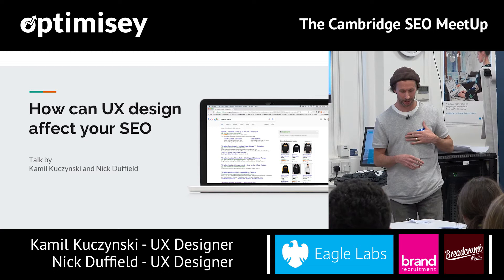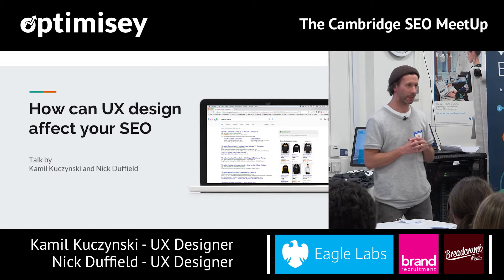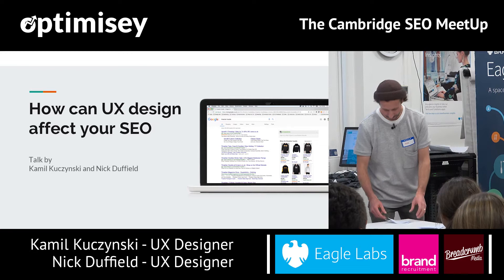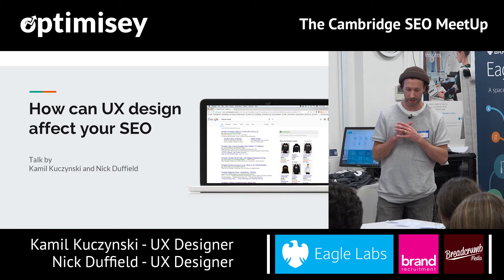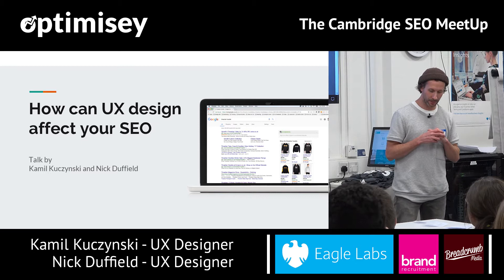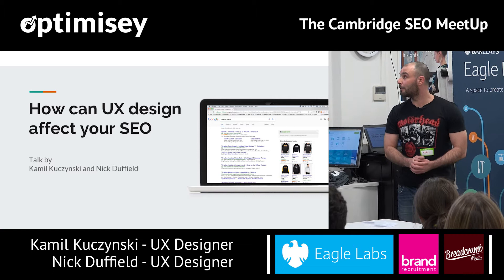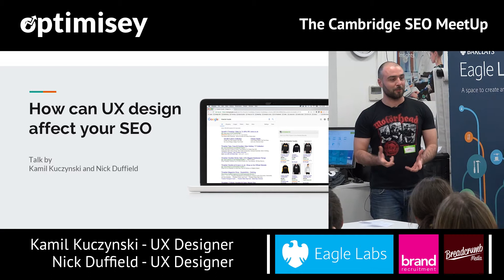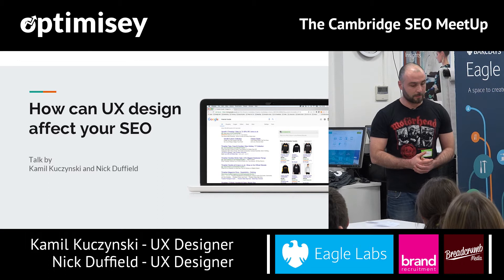How can UX Design affect your SEO? | Optimisey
UX Designers Kamil Kuczynski and Nick Duffield gave a talk at the third Optimisey event. They spoke about UX and SEO - and their insights into how these two disciplines are drawing closer and closer together.

Excerpt of transcript:

So welcome to our talk: How can UX effect your SEO? I’m Nick Duffield I’m a user experience designer for a company called eLife Sciences in Cambridge.

My path to UX is a very typical one: I started off as a graphic designer first of all, made my way into web design and then transitioned into UX design.

Some of the companies I work for: people like Microsoft Research in Cambridge I developed websites and mobile applications for that company for their research groups and both in marketing departments.

Right now I work creating tools for scientists to help them communicate their work. So today’s talk we’re going to tell you about an SEO project that both Kamil and I worked on, in particular the types of things that we learned doing this type of work and the insights that we gained.

I think an interesting thing about the project is that we changed our own ideas about SEO – we found that our own discipline of UX design played a bigger part in this stuff than we initially thought. I think a good place to start is for Kamil to give you his perspective on what UX design is.

Good evening ladies and gentlemen my name is Kamil.

I’m an experience designer at Cambridge English. I work on digital tools for… I help to build digital tools for learners and teachers and my background same like Nick’s – is in graphic design I’ve been doing this for over a decade now working on both printed and digital media and how I transitioned to experience design – or maybe the better question is why I transitioned to experience design – it’s because of situation I’m about to tell you.

So one day up I was given a brief for design a poster and it was pretty simple. Create an artwork for the event, include information of what it is, when it is, where it’s going to be held, simple job. I quickly completed the job and hand it over for approval.

And three days later eventually I managed to get some feedback from the stakeholders and first thing they asked me: to make logo bigger – it’s like because the logo cannot be big enough. And then they say ‘Can you move the headline a little bit to the top? And the support things a little bit to the left?’

And I’m thinking to myself ‘What difference is it gonna make? Why are you doing this?’ like and it’s pretty much same story throughout my career there’s always seem to be a person who was a specialist and better how to design and they knew how to do it better than me.

And it always made me think ‘Why did I do it? How can I prove that my work and what I do works?’ and so I started researching on internet how to prove to brahow to communicate my designs better how to how to create designs that work and more and more often I started coming across user experience design.

So I started learning and reading about it got into it and pretty much that’s how I got my transition to experience design.

WHAT IS EXPERIENCE DESIGN?
What is experience design? So it’s a design process. It’s a process where all the decisions are based around user needs and their behaviors.

And today we’re going to focus on mainly three elements because there’s plenty of stuff that’s included in experience design but today we’re going to focus on three elements that I think may have the biggest impact on your SEO ranking.

So it’s interaction design – oh I should have done it earlier – interaction design, information architecture and UI design commonly known as user interface design.

And some of the tools I use on a daily basis to achieve a greater information architecture or great visual designs: stuff like user research, user surveys, interviews, card sorting exercises or competitive analysis.

And one great tool – one more tool that I tend to use – there’s more internal stuff if before you go outside is workshop, design workshops...